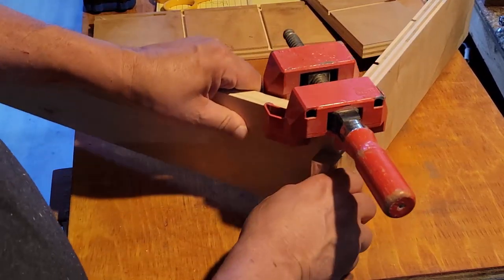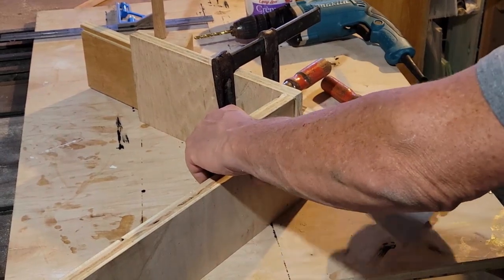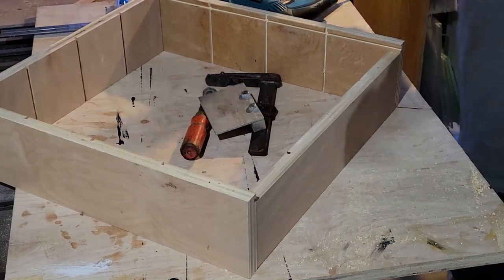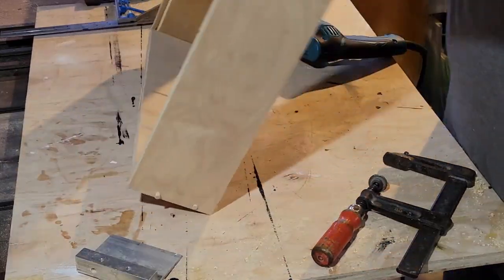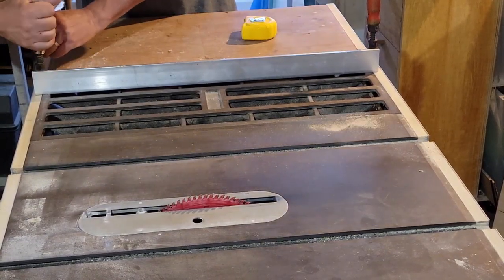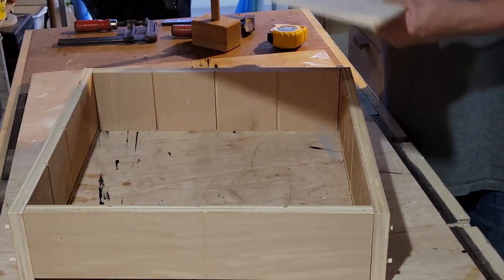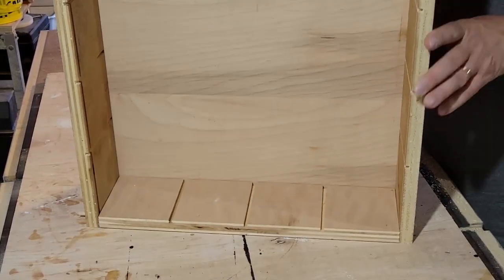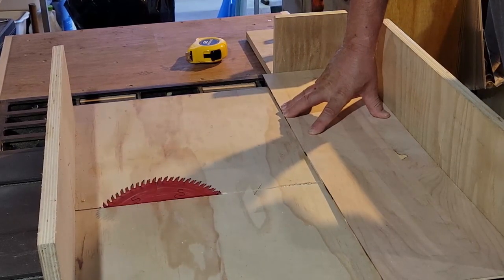Screw Caddy Part 2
After a simple work around for the clamps interfering, I moved on to make more errors.